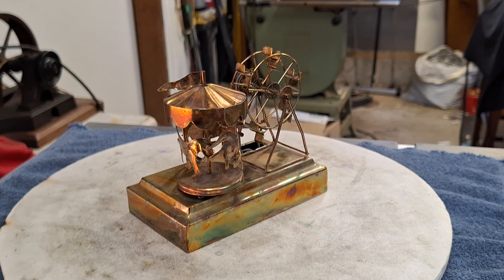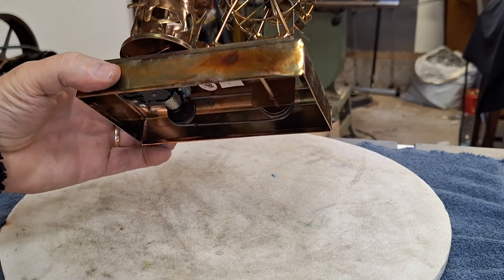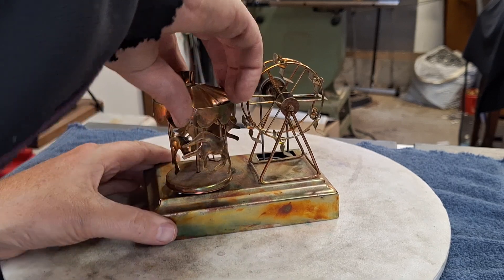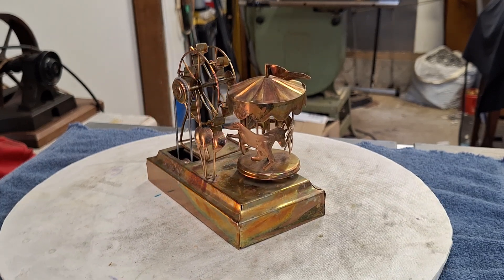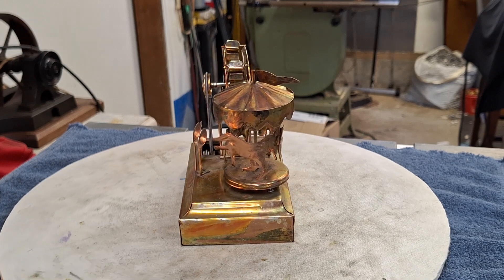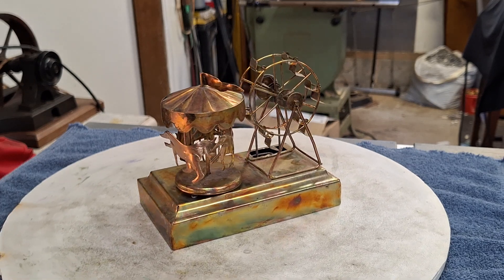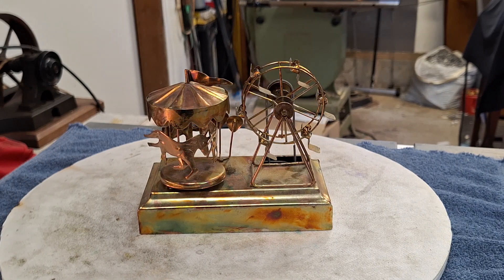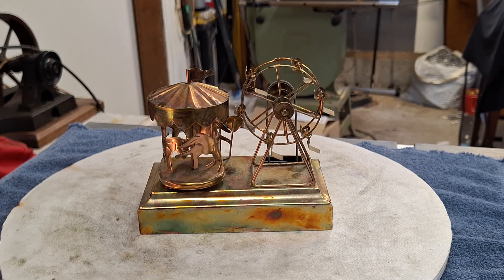Brass "it's a small world merry go round/ Ferris wheel.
I got this the other day in a lot of goodies & thought it kind of neat. has a crude but working pulley system underneath.